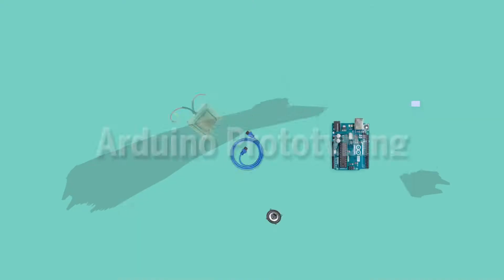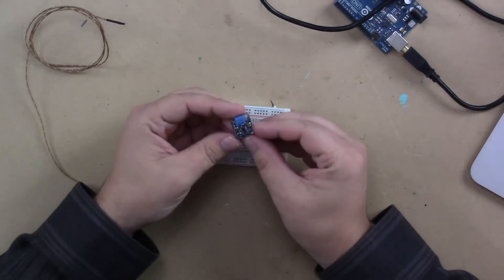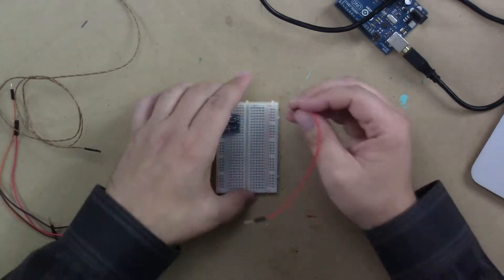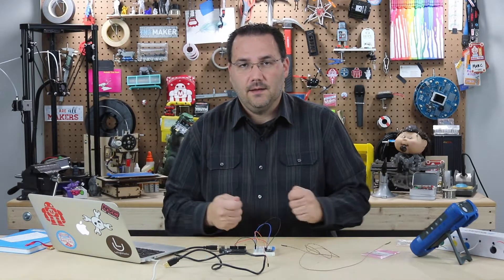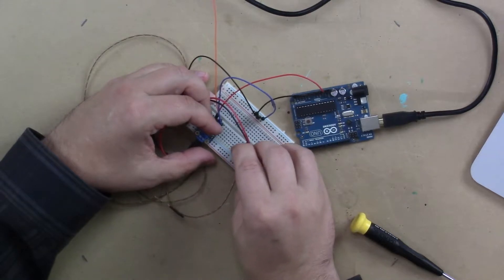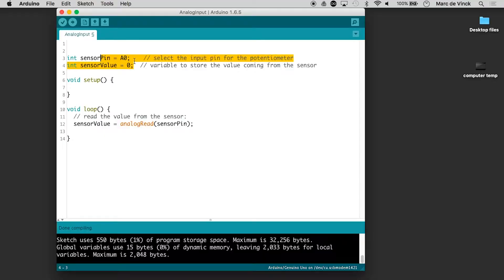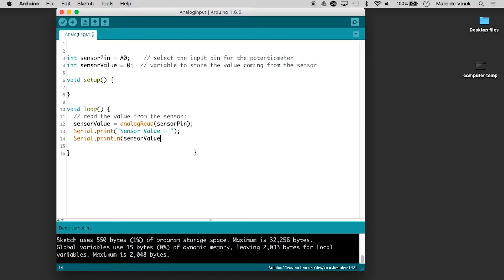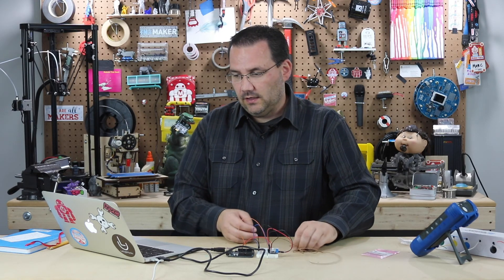Arduino Prototyping Inputs #35: Thermocouples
Thermocouples are another type of sensor that measures temperatures, however they have a few differences. Thermocouples can measure a much wider range of temperatures and are more accurate. They are easy to implement with a breakout and don’t always need a microcontroller.

Bitcoin: bc1q2whh7h7nddf6lzzsns6phxdf2pyr6z0pvgy98t
Doge: DDgFpxEsBTdjgJDg3vxwuagia9UU5UmSVL
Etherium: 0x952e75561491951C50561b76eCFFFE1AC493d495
XRP: rPVaL4TNr3aMPhwgYsWZdgirM99S9QnfCA
Polkadot: 15pNwwPAsMwi59cMJC441P6KwYzCsq9WqQu156FF8KffRaee